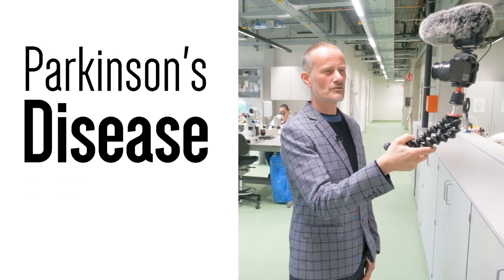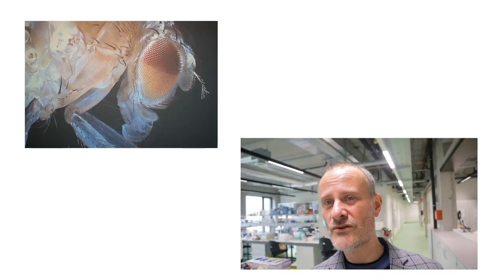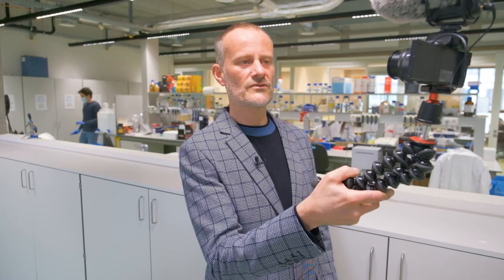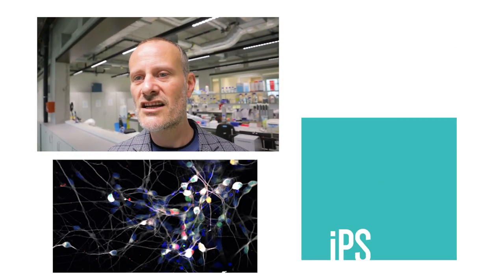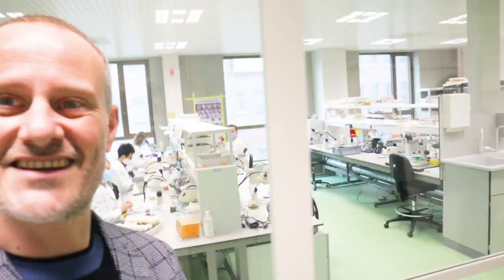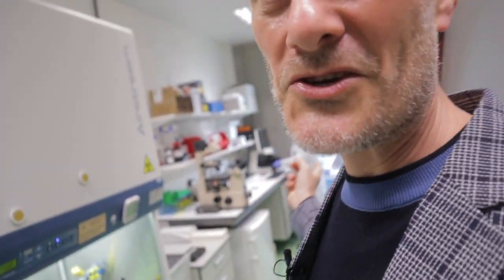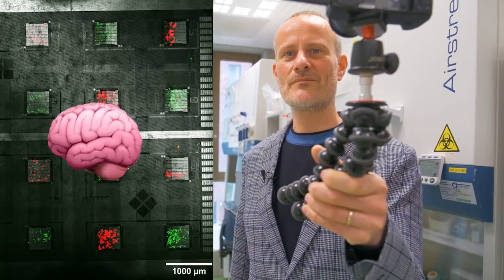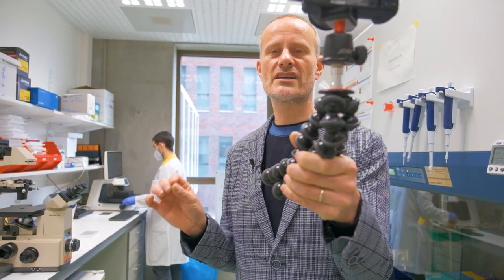Tour of the Lab of Neuronal Communication by Patrik Verstreken